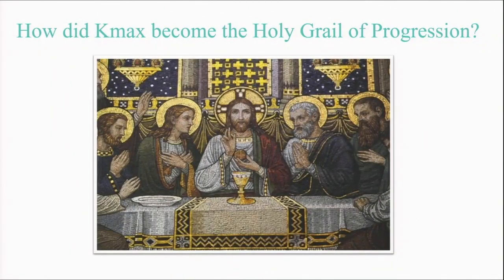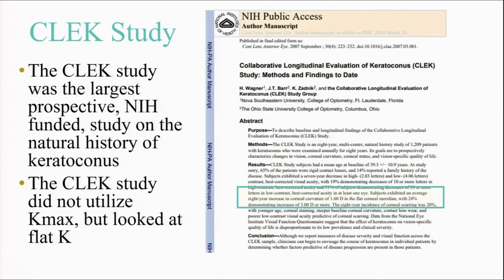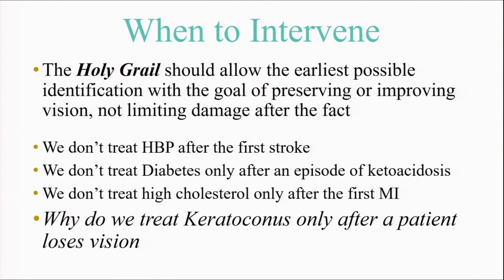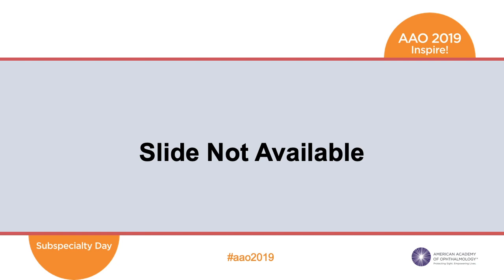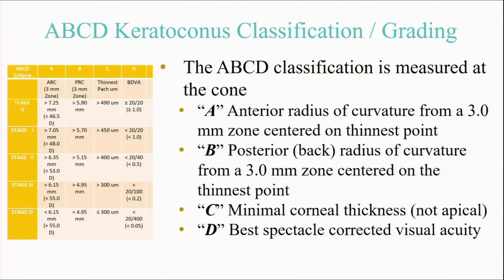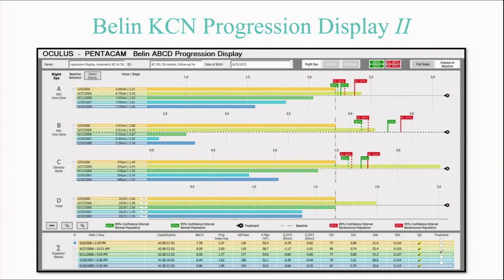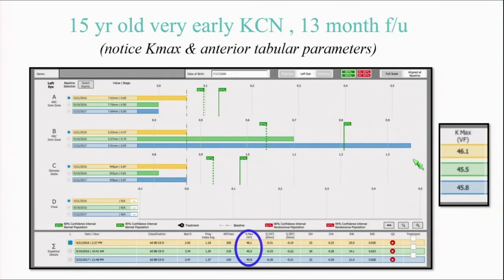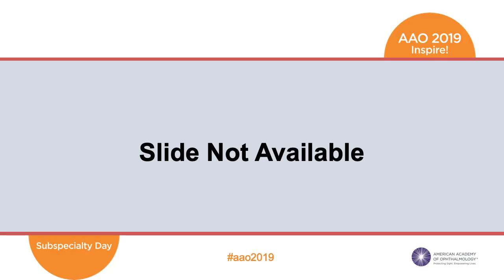COR02 03 Section I Bent Out of Shape Ectasia Update Imaging Keratoconus Are We Progressing